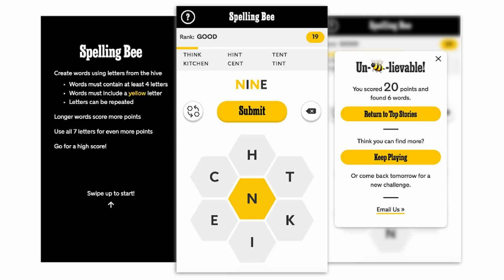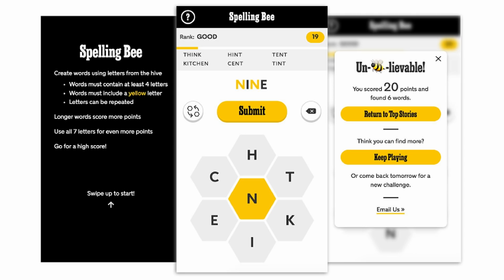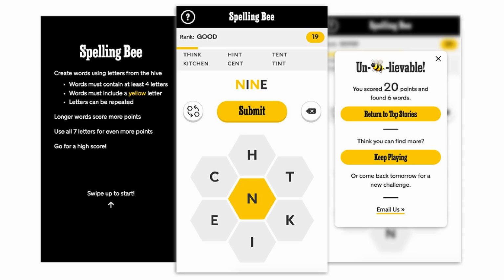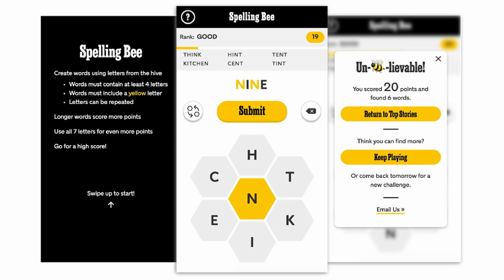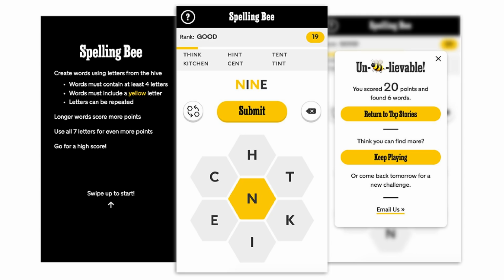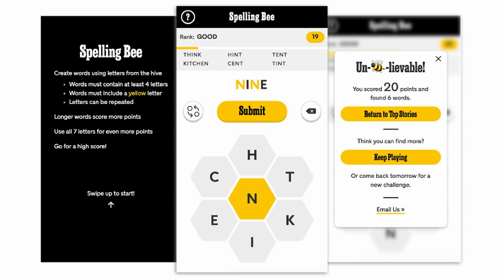720. How Fred Learns Vocabulary with the New York Times Spelling Bee (with Fred Eyangoh)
Fred often plays spelling games on his phone during his lunch break, and he has discovered lots of new words as a result. In this episode I talk to Fred about his process of discovering and understanding new words and I talk about learning vocabulary with online dictionaries.